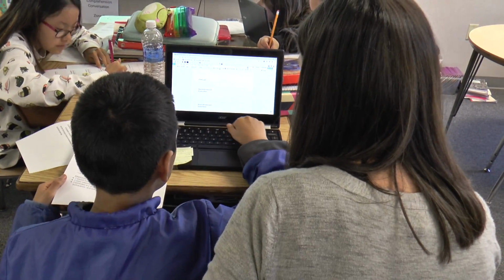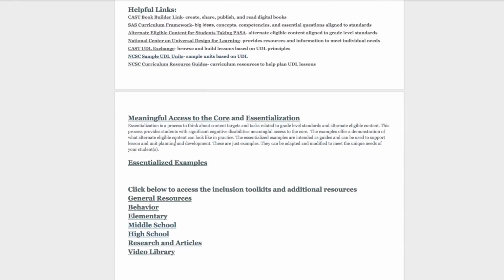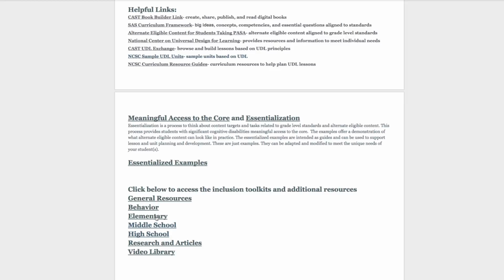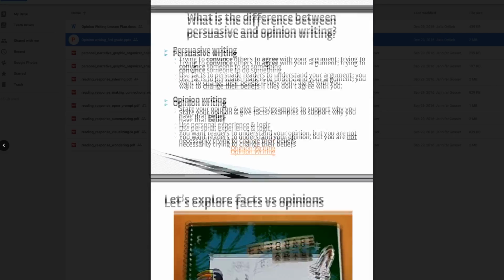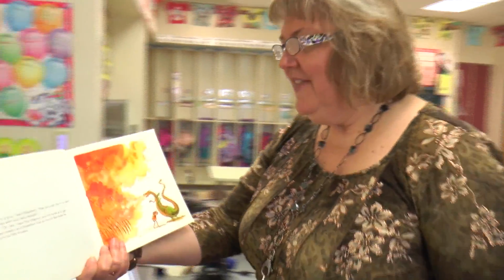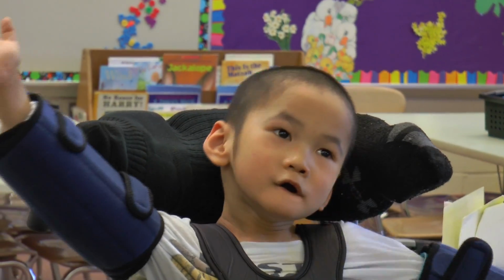Facilitating Growth for All: Inclusion Facilitators at North Penn